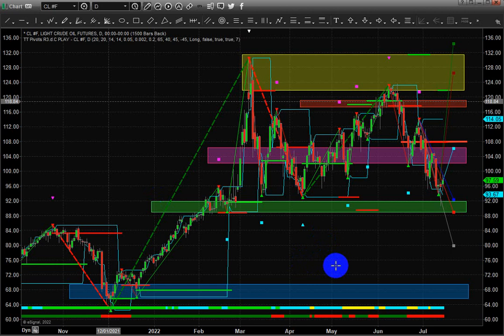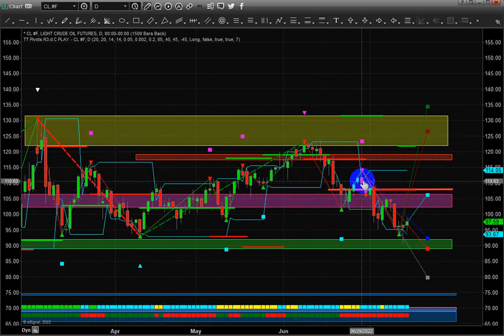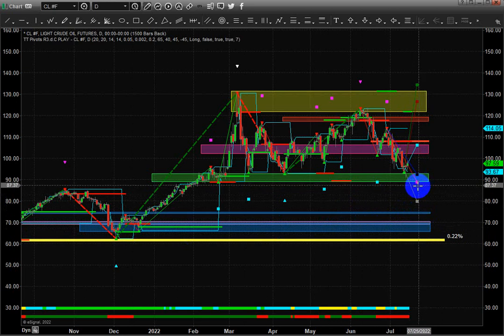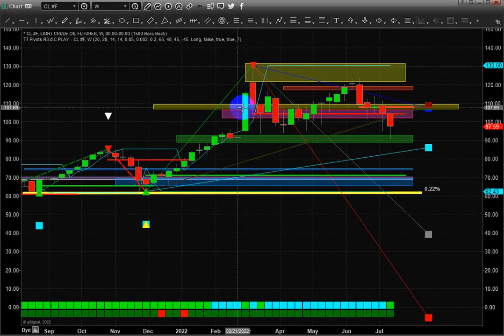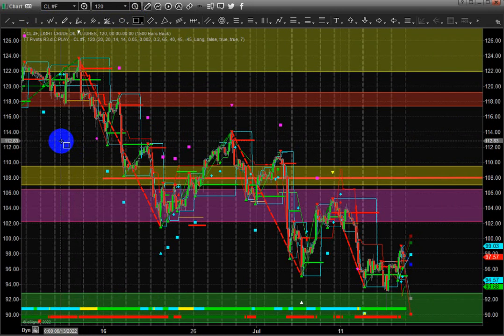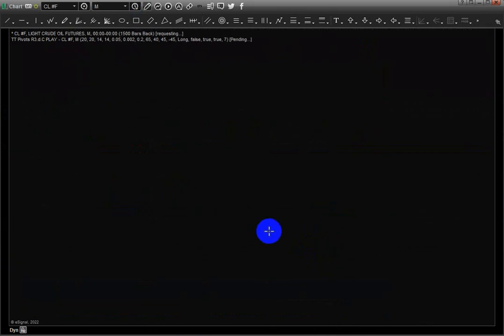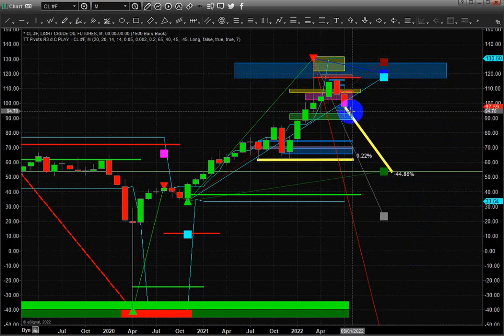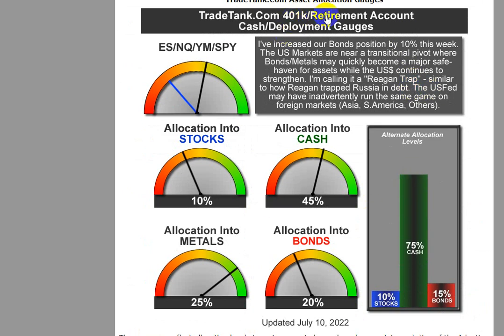2022-07-16 Special Update: Crude Oil Fibonacci Modeling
Follow my research showing my proprietary Fibonacci Price Modeling system and learn why Crude Oil will likely attempt a move below $70 after breaking below the $95 support level.

Fibonacci Price Theory is an incredible analysis tool if used correctly. My analysis shows you how to read price triggers, find critical support/resistance levels, and determine the most highly probable outcomes for trading.

Follow my research on Youtube & Twitter.